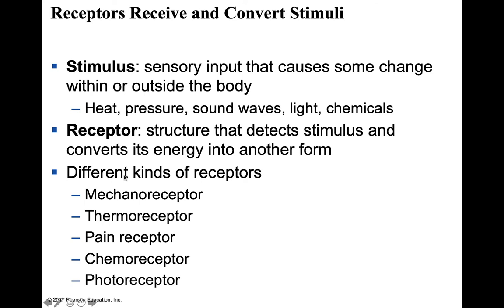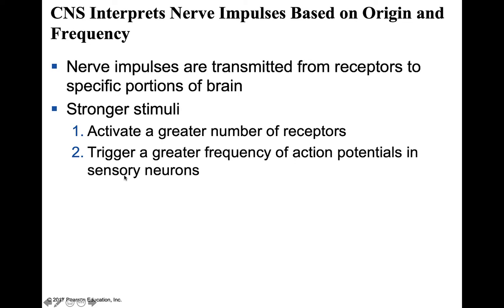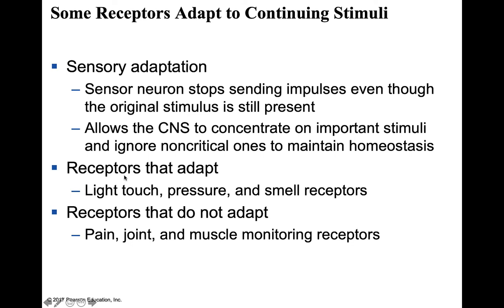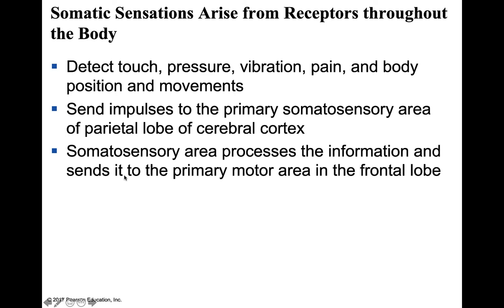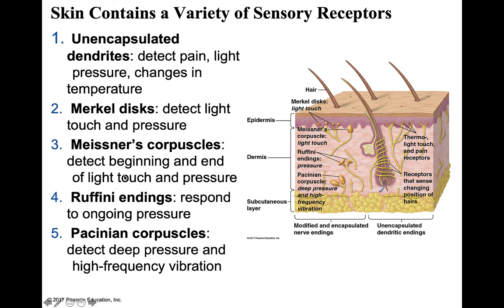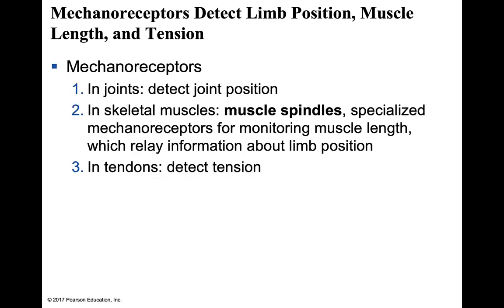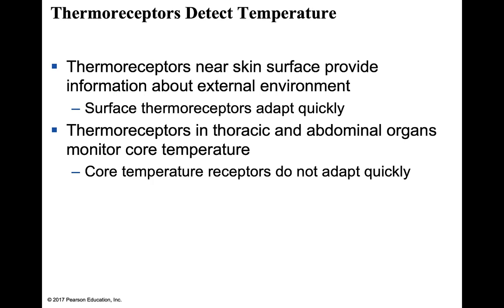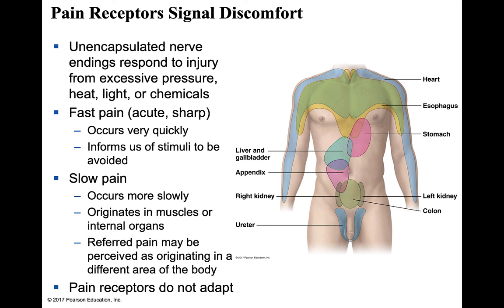BIO 133 Chapter 12 Sensory Mechanisms SC1